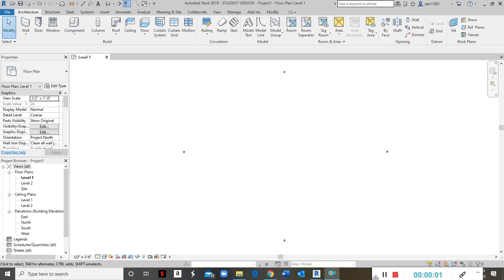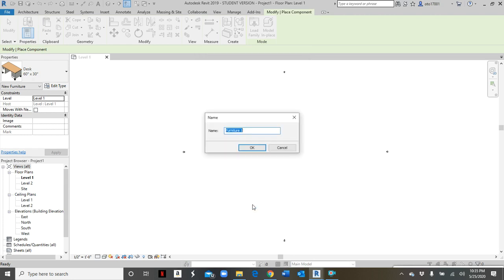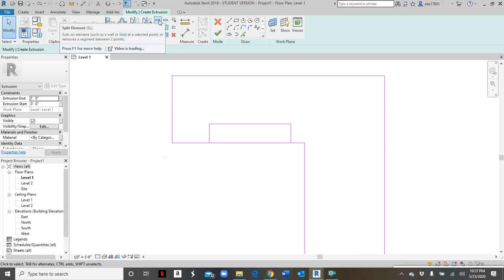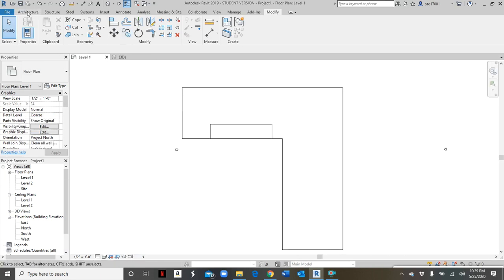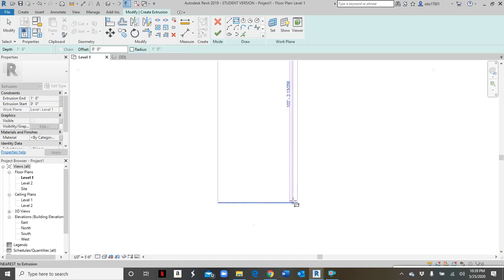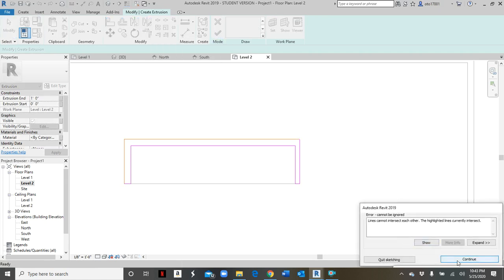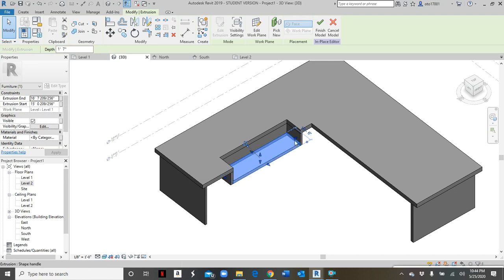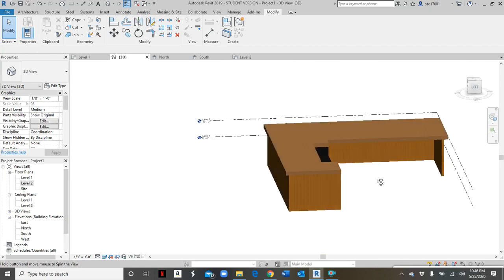How to make an L-Shape office desk in Revit | Extrusion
Using extrusions only to make a desk in Revit